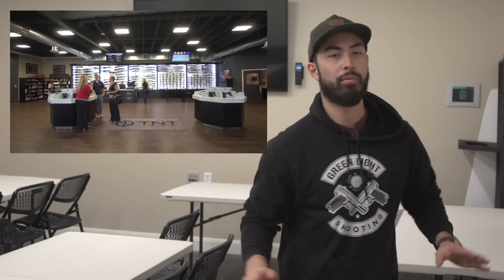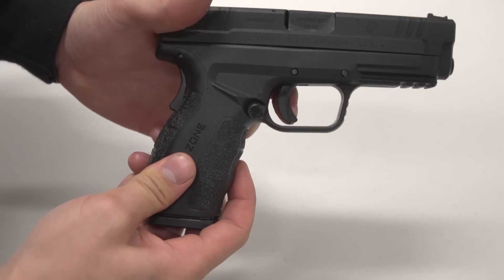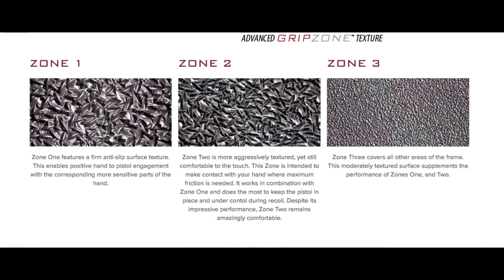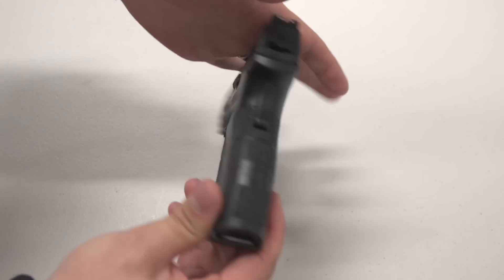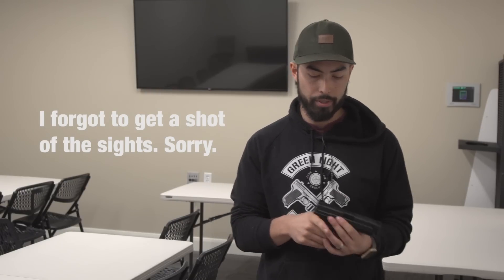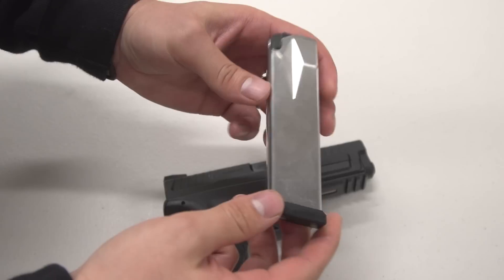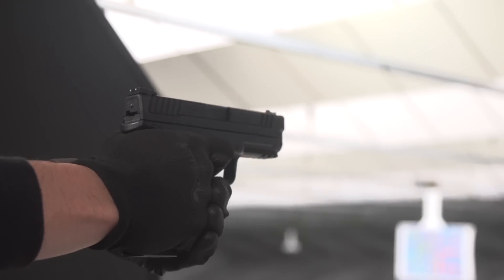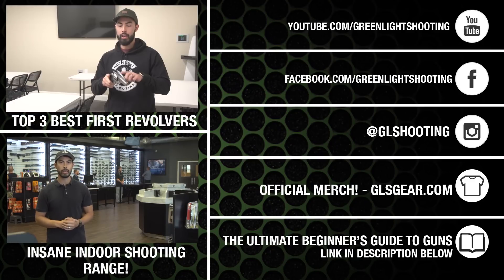Springfield XD Mod 2 Review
It's finally here! I've finally been able to get my hands on a springfield XD mod 2 for a review. Let me know your thoughts on it down in the comments below.